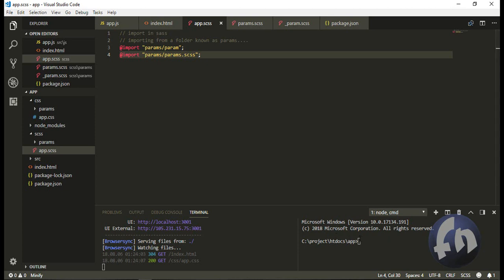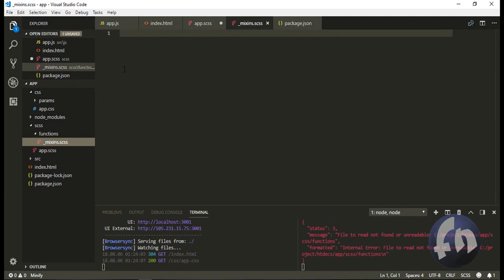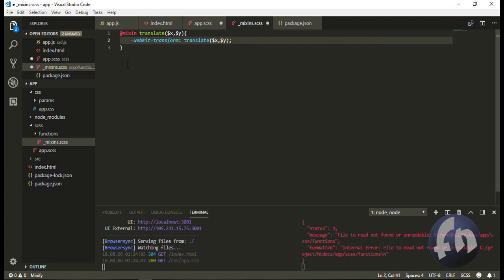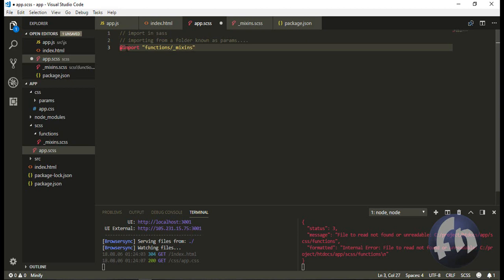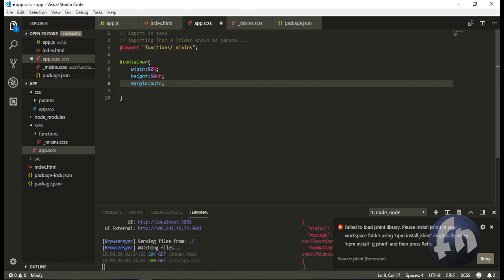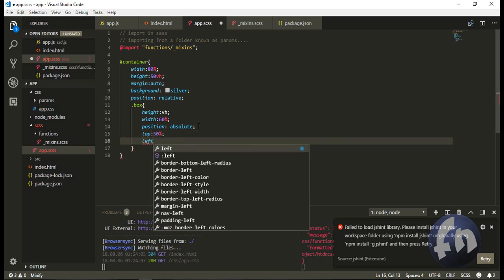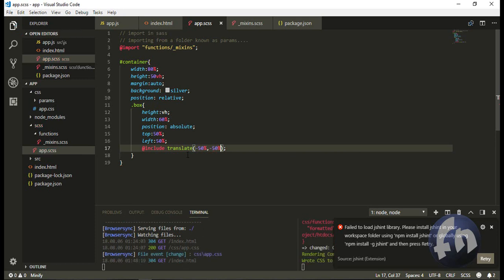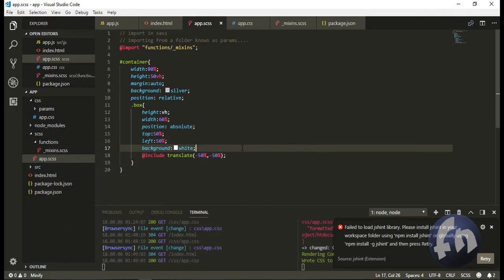#7 @mixins in sass part1 sass{scsss}